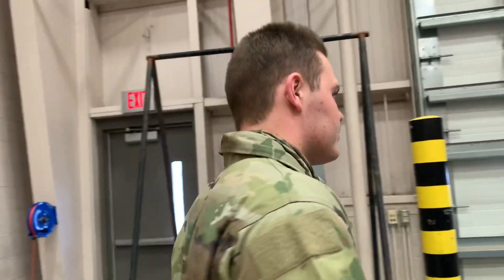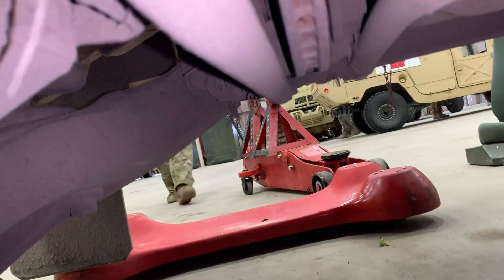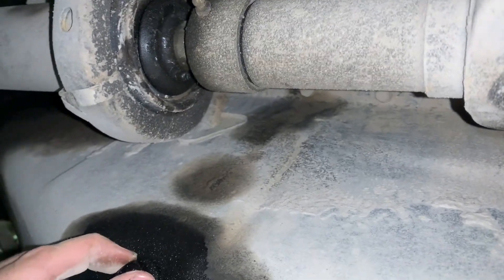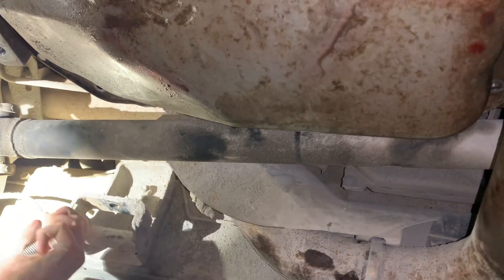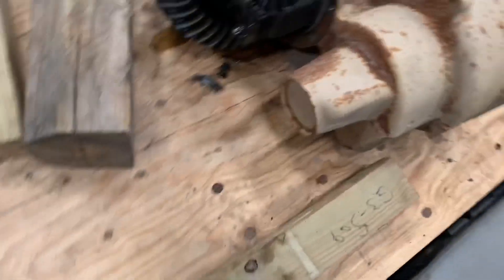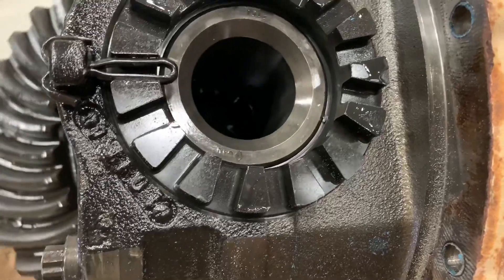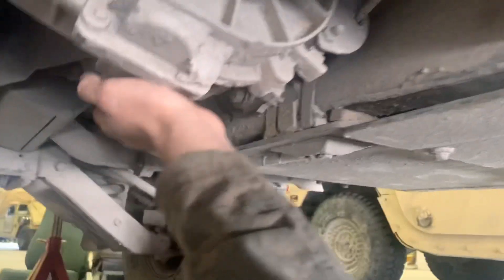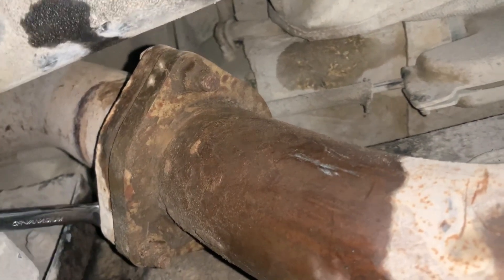How To Replace A Transmission On Military Humvee Army Mechanic Vlog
Today I show you guys how to replace a transmission